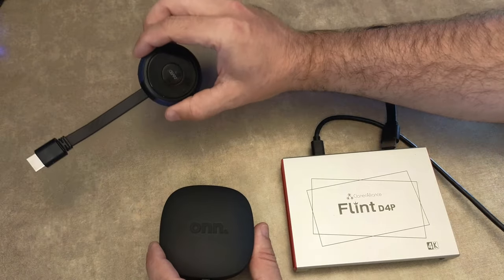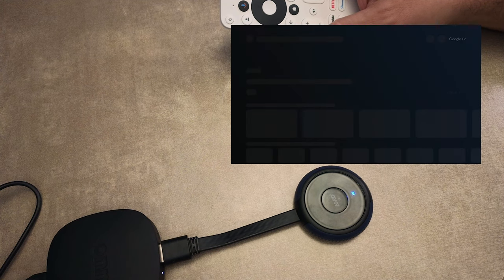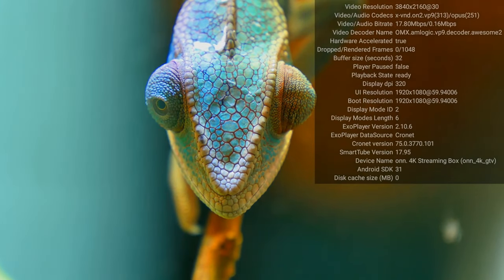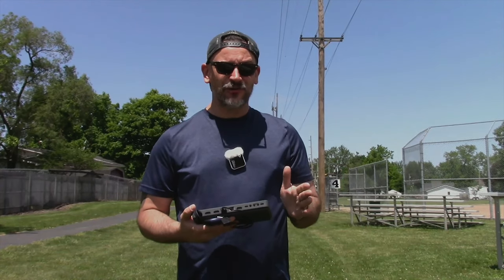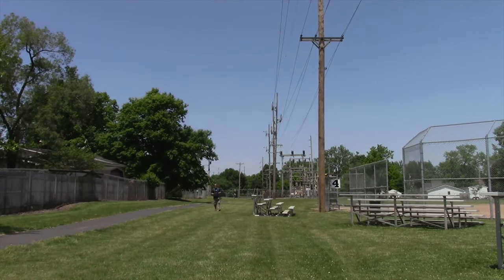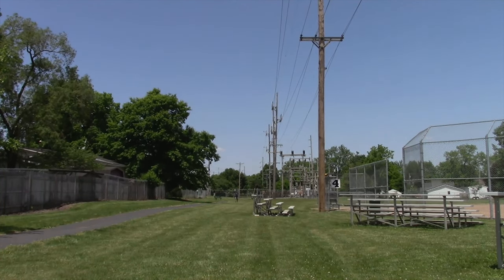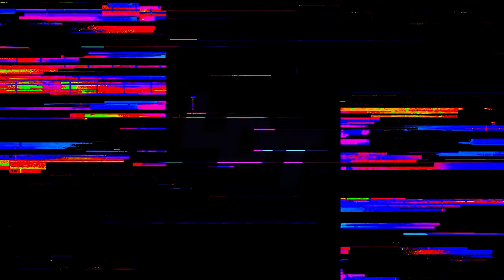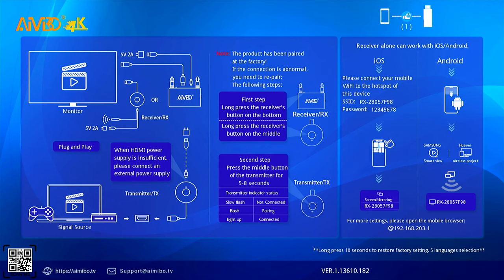📶Easy Wireless HDMI | Timbootech Kit Tech Review 📶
The Gear I use to Make Videos:
Insta360 Link Webcam
Insta360 One RS Twin Edition
Panasonic Lumix G7
Lumix 25mm Lens
Fifine K669D Microphone
Focusrite Scarlett 2i2 Audio Interface

0:00 Intro
1:13 Setup & Samples
2:25 Distance Test
6:33 Phone & Laptop Mirroring
6:54 Final Thoughts